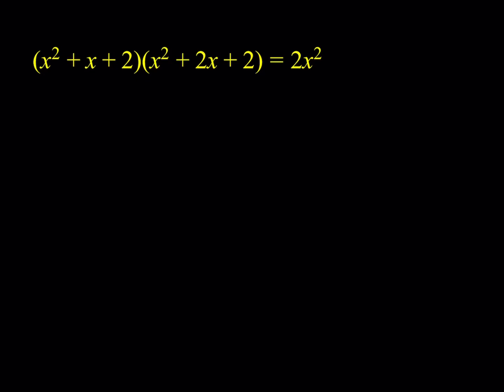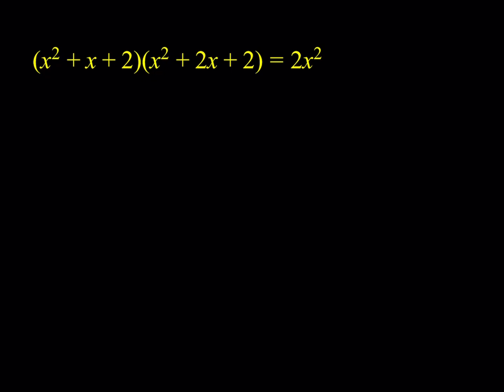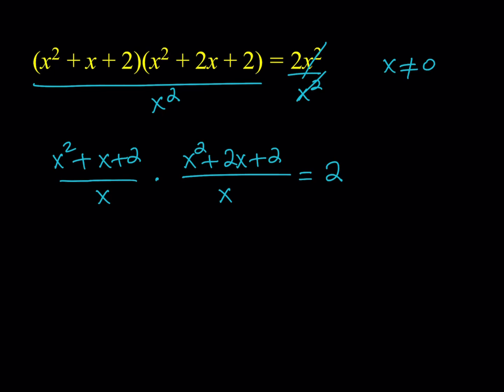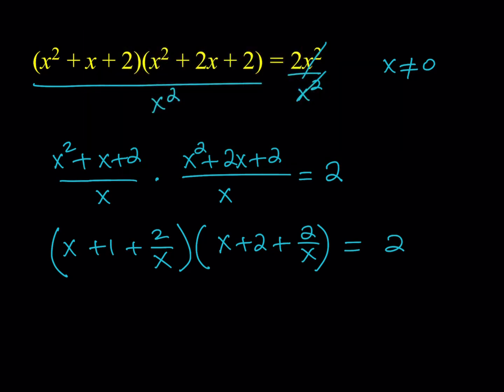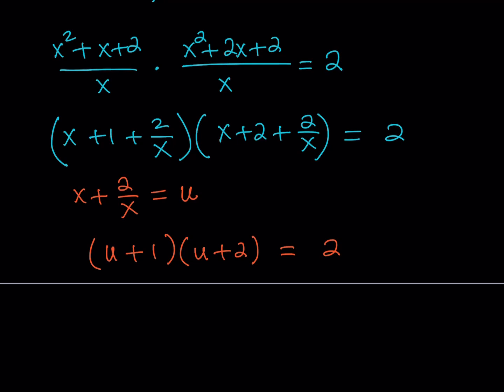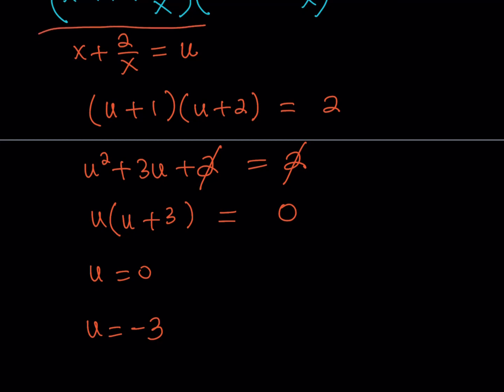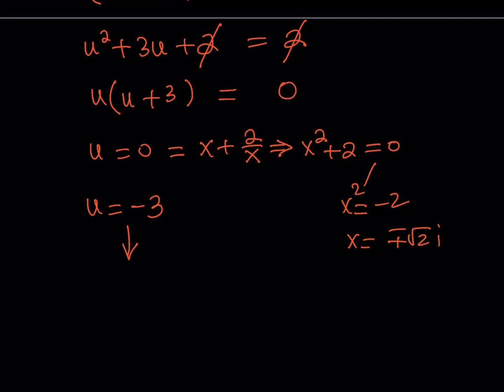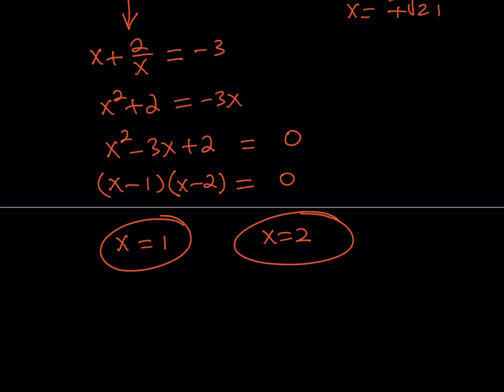A non-standard quartic equation